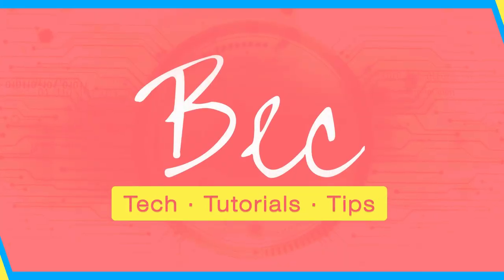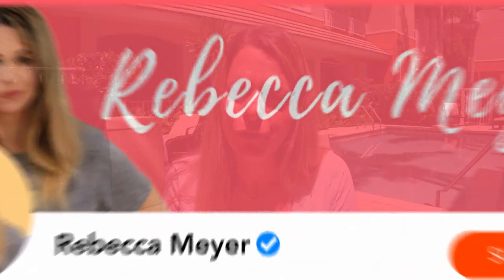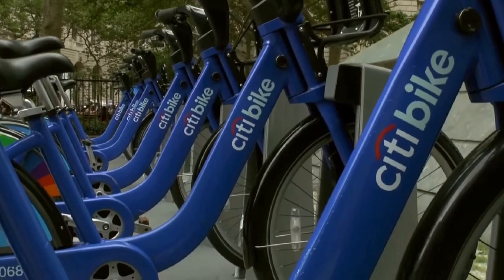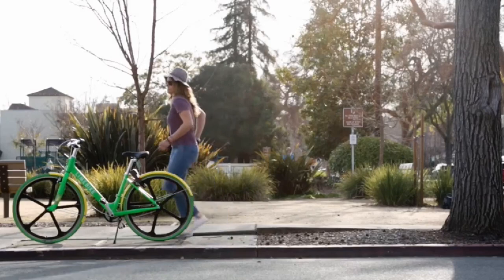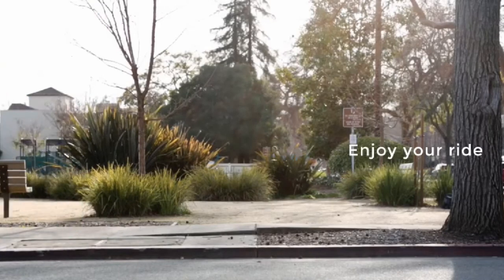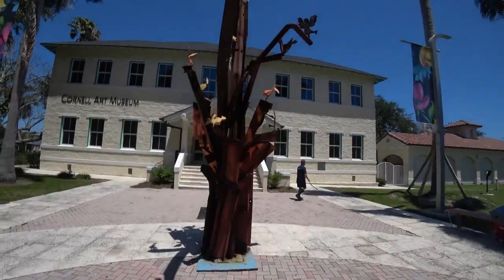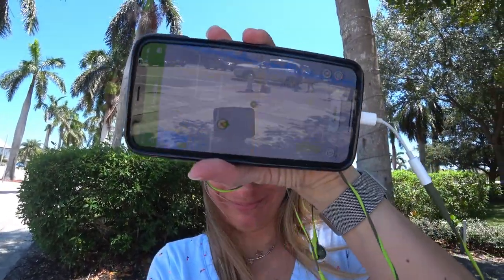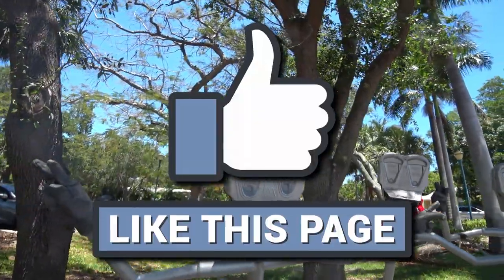LimeBike Review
Today, I will do a Limebike Review. Limebike is a dockless shareable bike located in many major US locations, colleges and universities.

Tech, Tutorials, and Tips are the things you will find here!

TOP 4 FAV'S
Canon EOS SL2
Canon 50mm Lens
Rode VideoMic Pro Plus-R +
Asus Zenbook Pro 4K

ALL MY FAV'S HERE

About Me